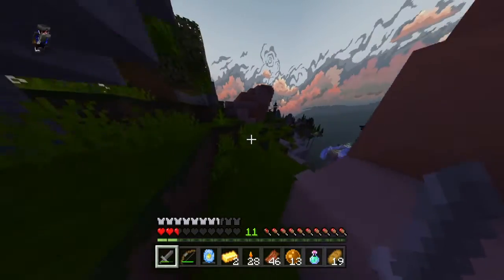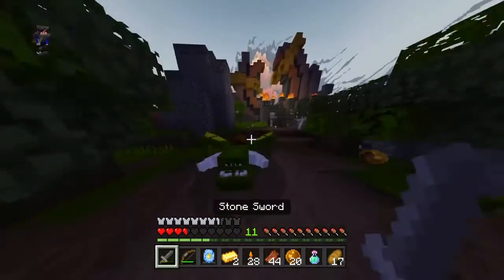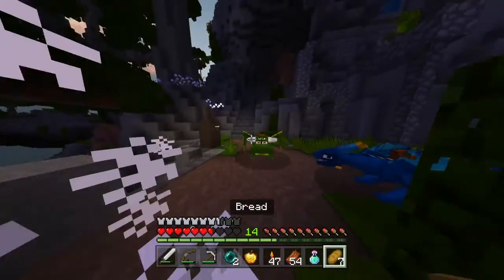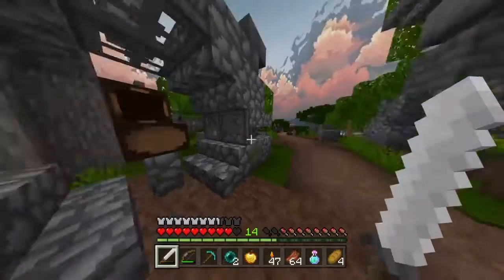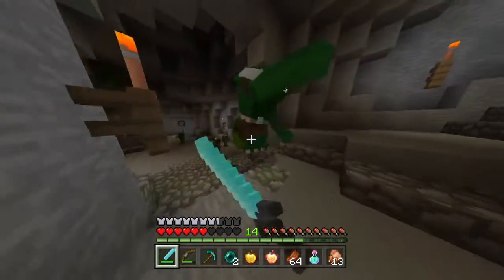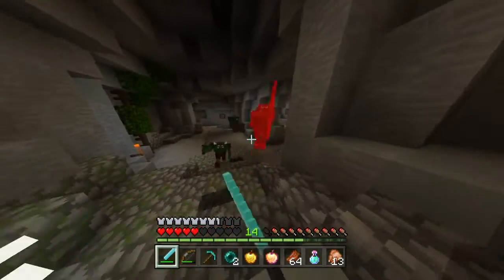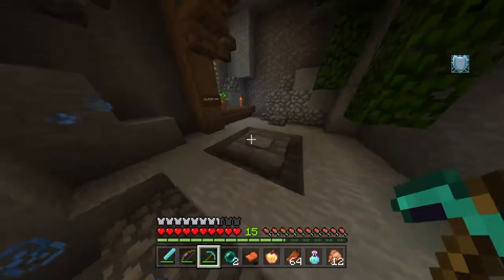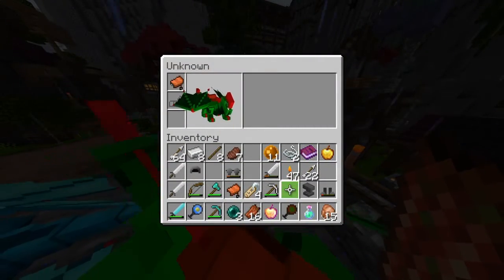2 New Dragons (Minecraft Dragons Ep 2)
Two new dragons in one video and i Didn't die enjoy Minecraft Dragons Ep 2